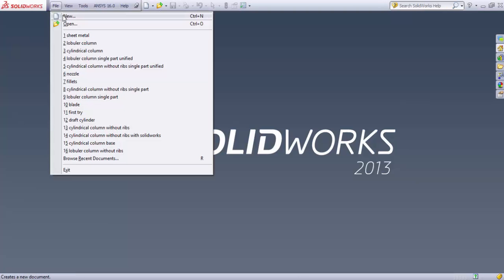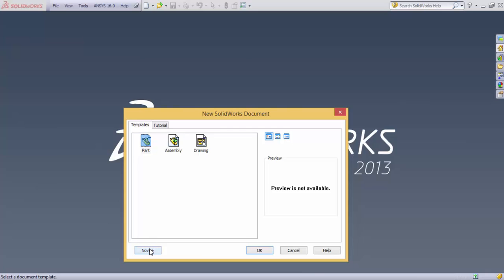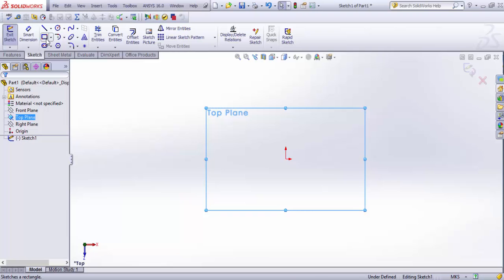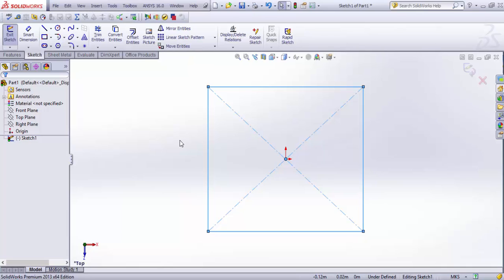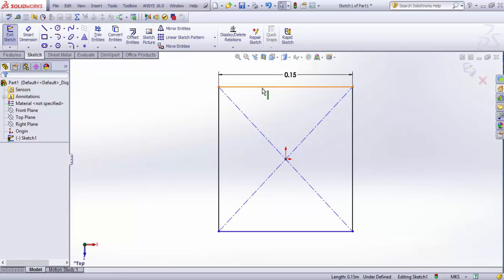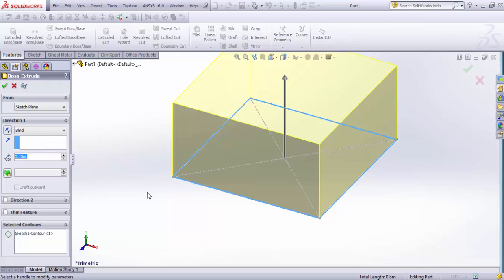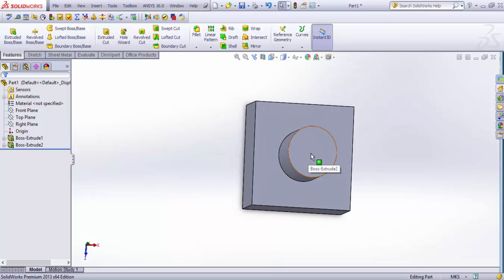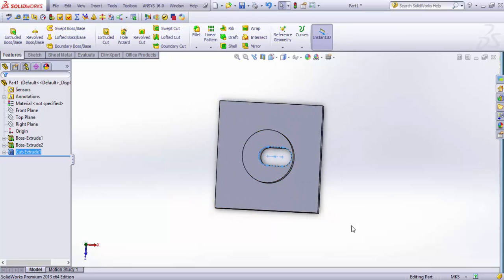Solidworks Basic Tutorial Part 1(overview and part)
This is the startup of the series of solidworks tutorials. This discusses about basic cads and primarily about part file...

More interesting videos are coming ahead .